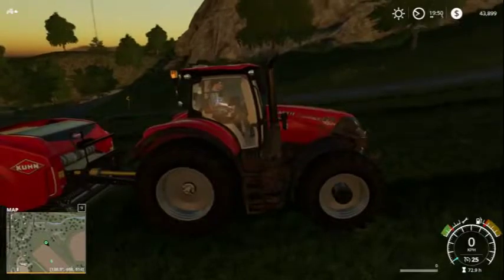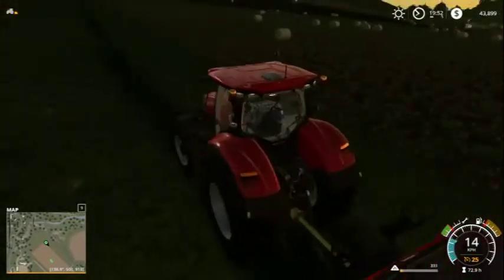[FS19] Ravenport -When you don't collect your mission!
This is what happens when you don't collect your mission.